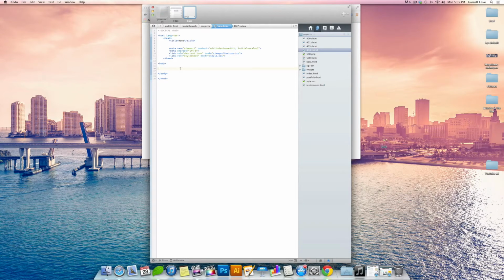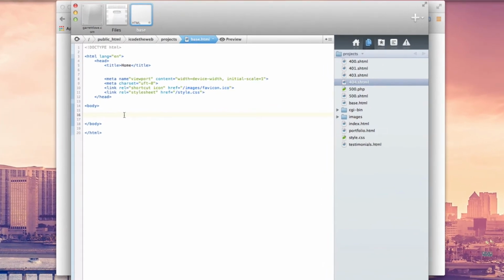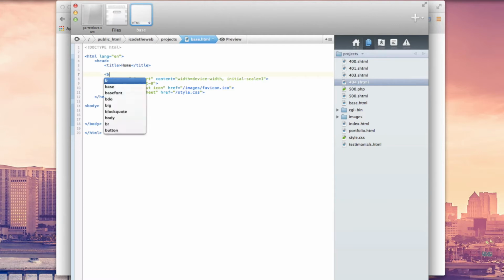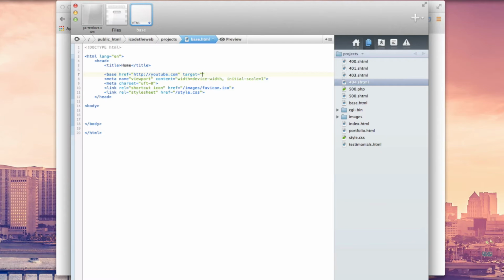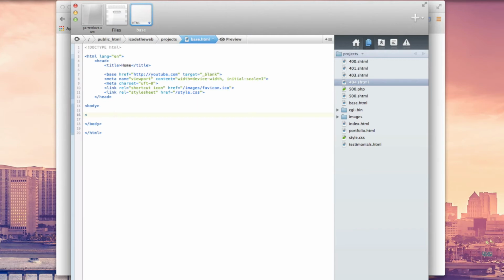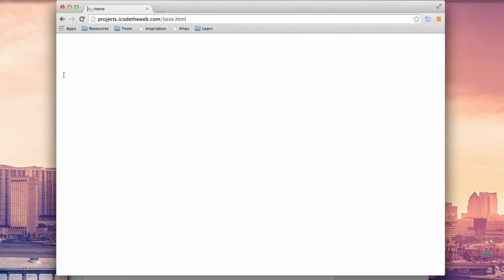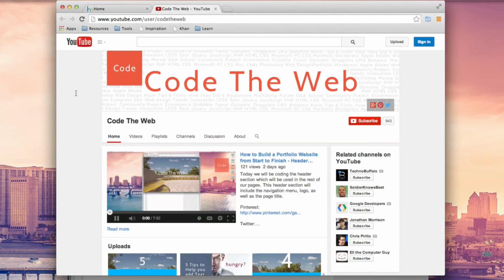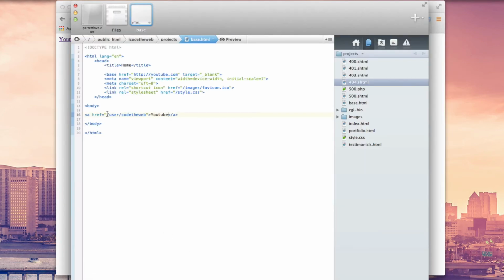HTML 5 Base Element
The Base element in HTML 5 doesn't get that much attention but, when used, it can really help us as we develop our website. The Base element allows us to create a default url that we can use throughout our site, which can save us time and helps to make our site more efficient.